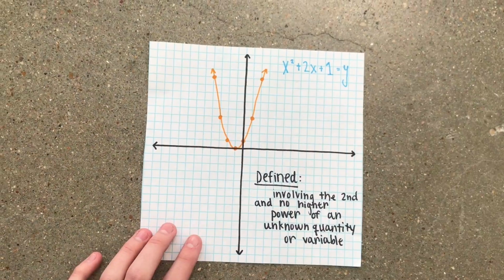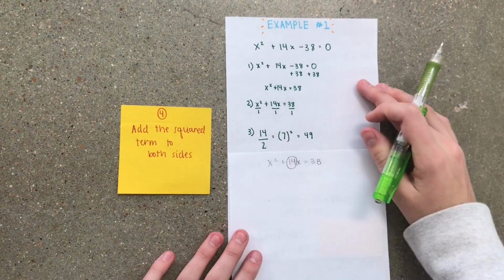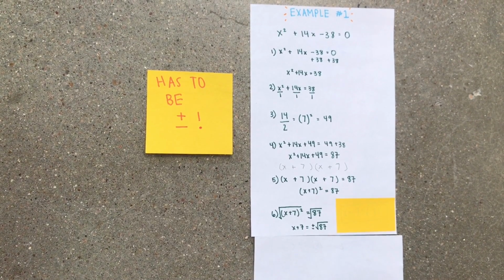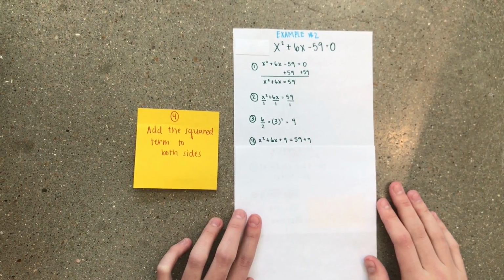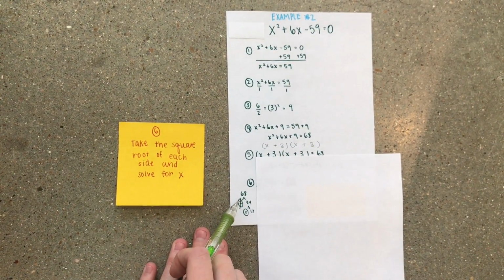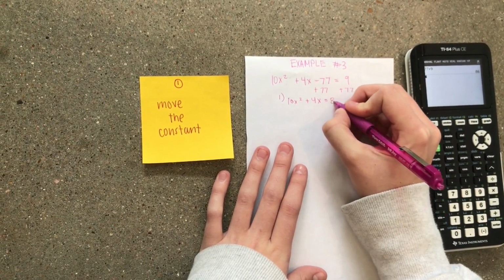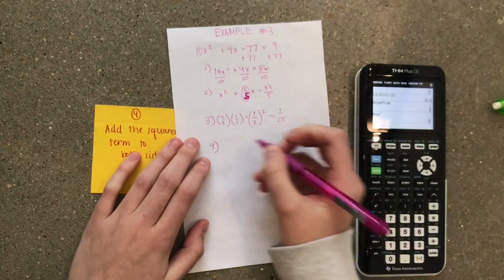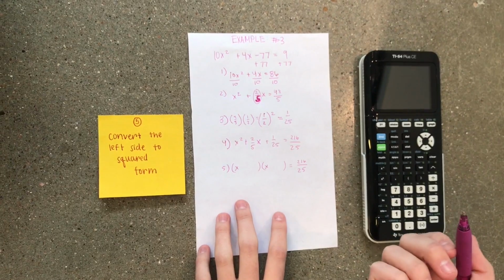Completing the Square